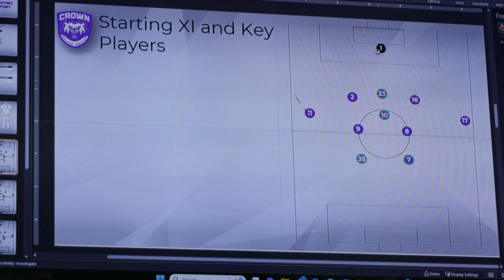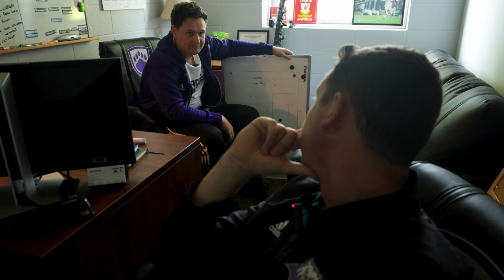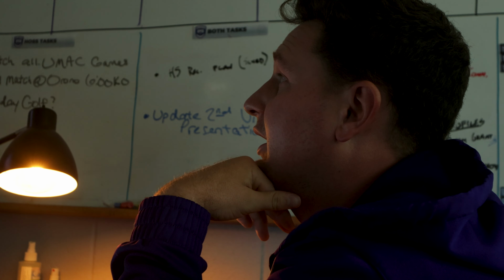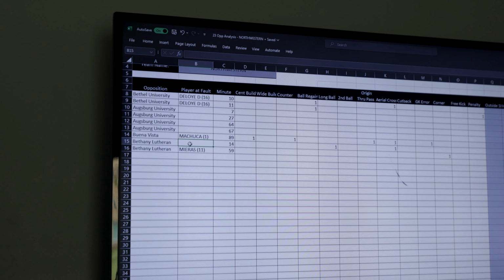Crown Men's Soccer EP 6: Gameday at Northwestern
Welcome to the Crown College Men's Soccer channel!